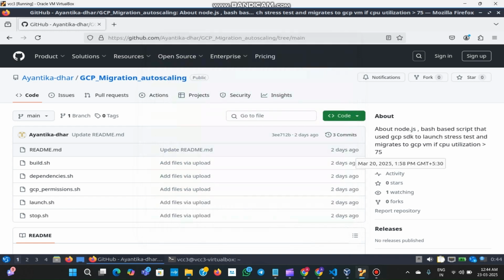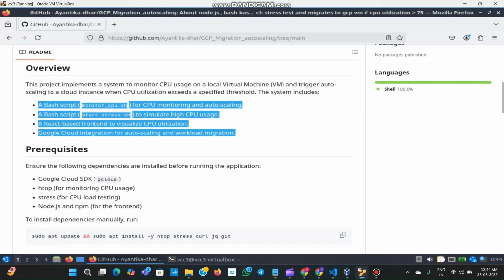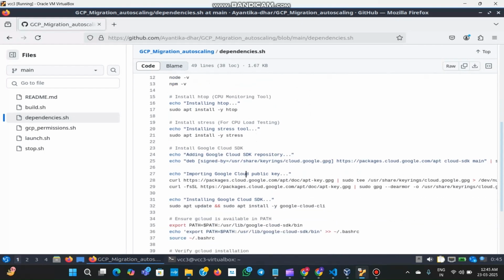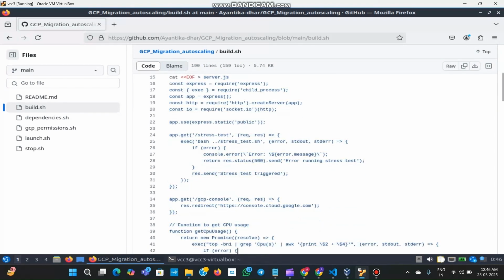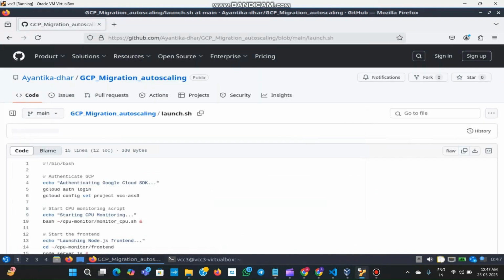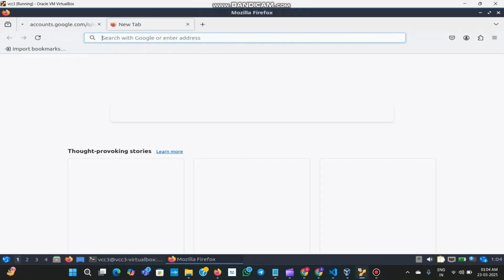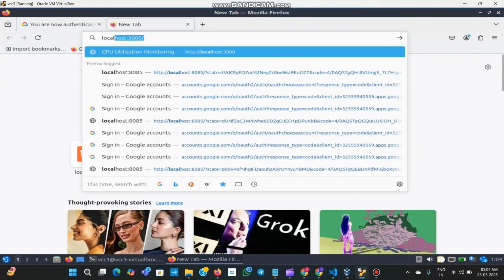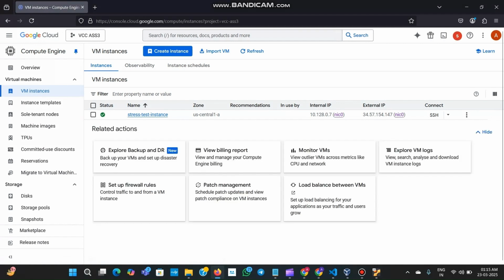Local VM to GCP migration autoscaling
steps to accomplish:
1) Local VM resource monitoring
2) Migrating resource to cloud
3) Deployment